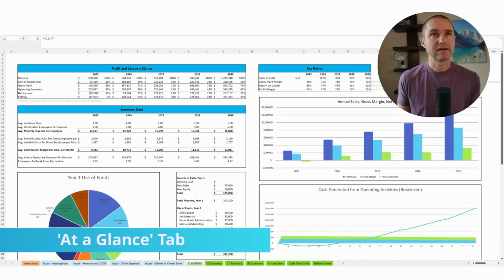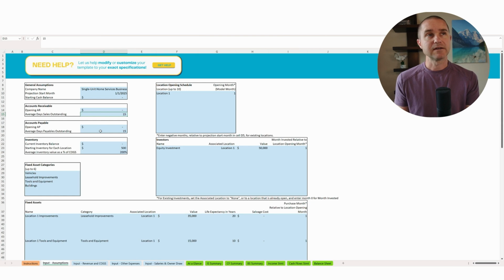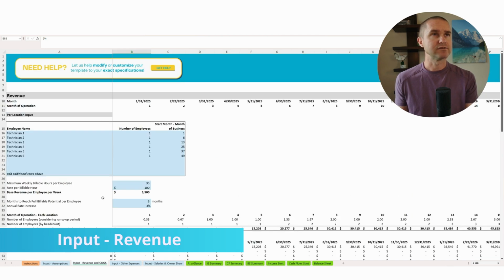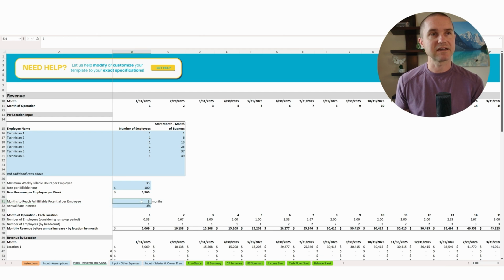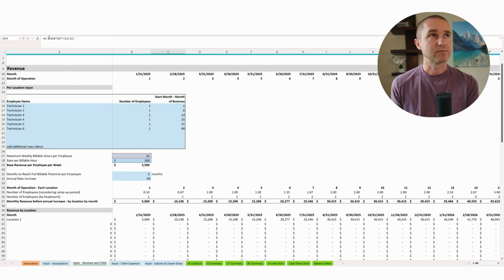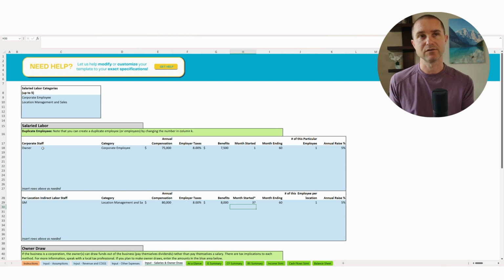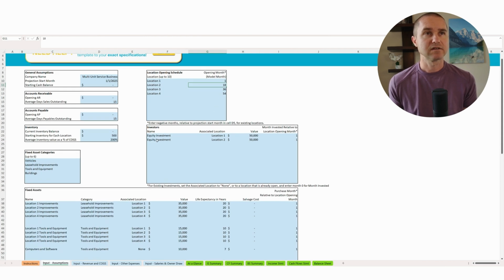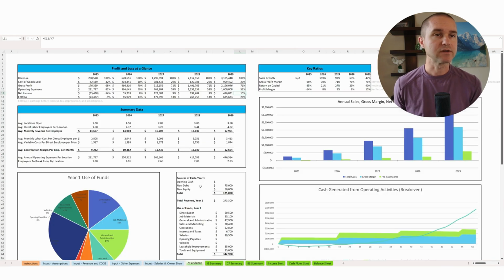How to Create Financial Projections for any Home Services Contractor Business (Guide + Template)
If you're planning to launch or expand a home services business, such as pest control, lawn care, painting, or any other residential contractor service, having a solid financial projection is crucial. This guide will walk you through a specialized template designed to help you prepare financial projections for securing an SBA loan or attracting potential investors.

00:00 - Introduction
03:17 - Overview of the Financial Outputs
04:06 Navigating Input Assumptions
08:09 Calculating Revenue Projections
13:3 Planning for Operating Expenses
15:10 Adding Employee Salaries & Owner Draw